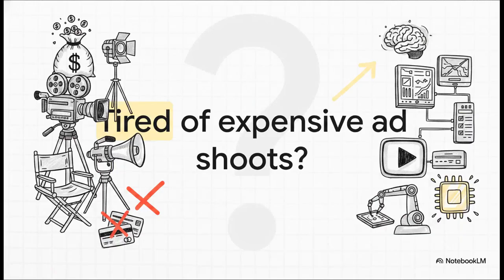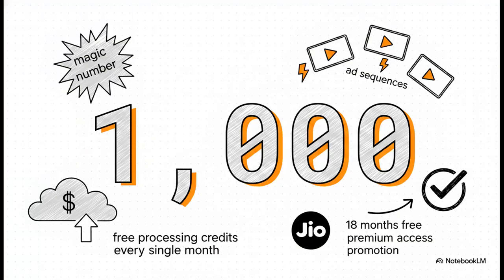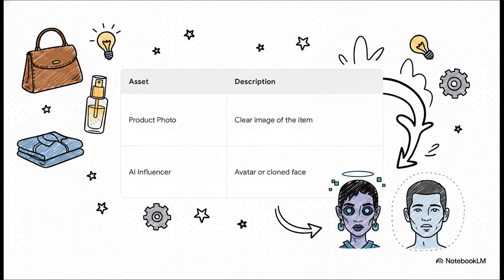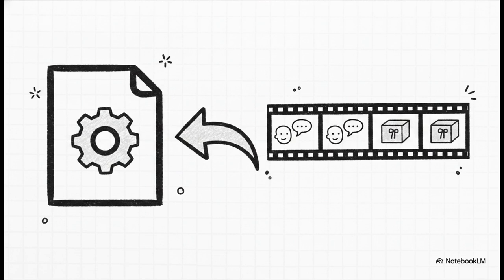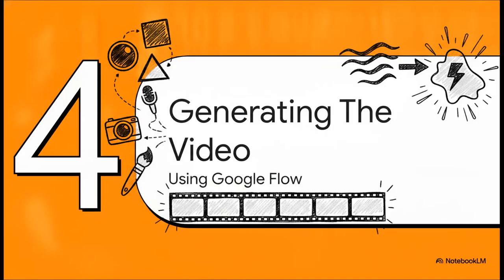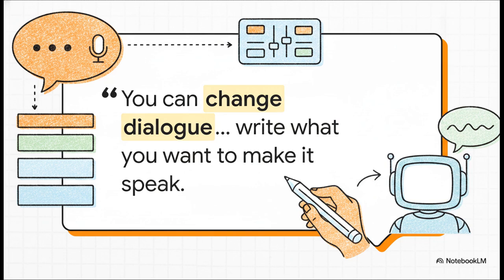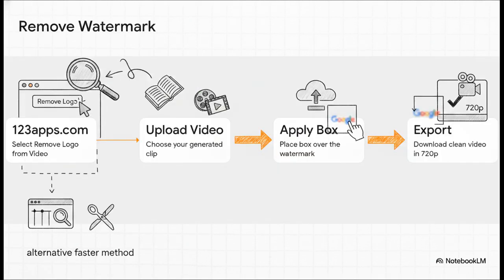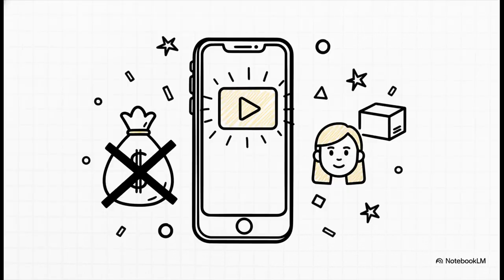Google OMNI Just Changed AI Video Creation Forever 🤯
Want to create professional AI videos, AI avatars, UGC ads, and cinematic content for FREE?

In this video, you'll learn how to use Google's latest Gemini OMNI update and Google Flow to create amazing AI-generated content without expensive software.

✅ Create your own AI Avatar
✅ Clone your voice and face
✅ Generate UGC ad videos
✅ Create AI influencers
✅ Build multi-character cinematic scenes
✅ Convert storyboards into videos
✅ Maintain character consistency
✅ Remove and add objects with AI
✅ Generate YouTube & Reels content in minutes

🔥 Perfect for:
• YouTube Automation
• UGC Ads
• Social Media Content
• AI Filmmaking
• Product Promotions
• Digital Marketing

Watch till the end to discover advanced OMNI workflows that can help you create viral AI videos completely free.

⚠️ Features and availability may vary by region and Google account type.